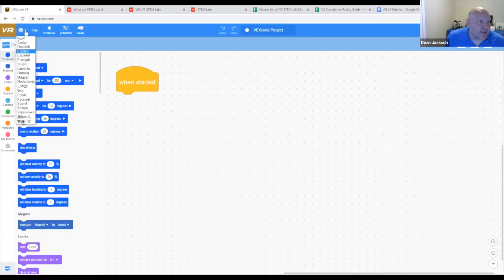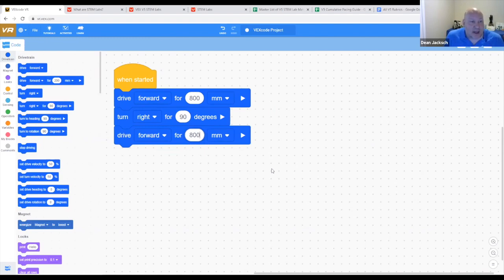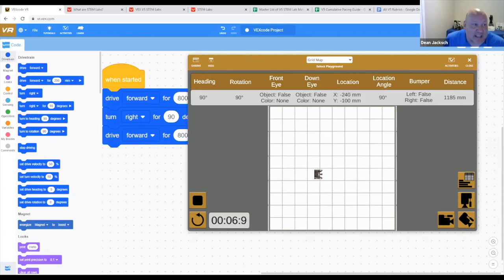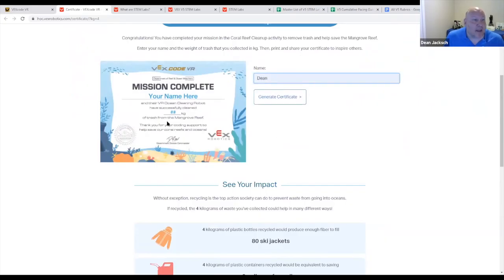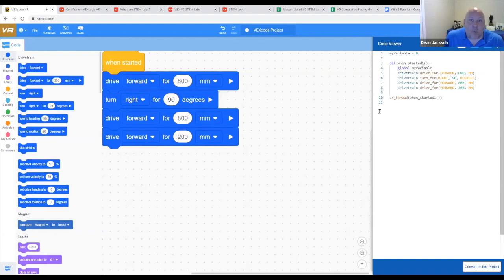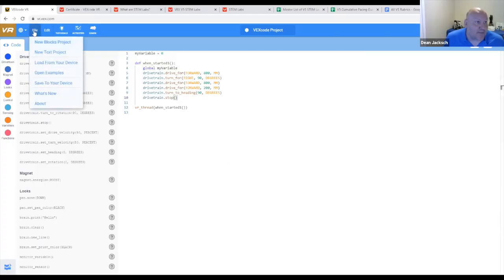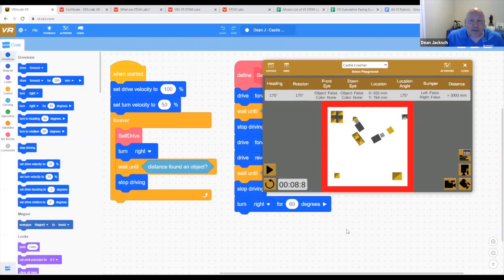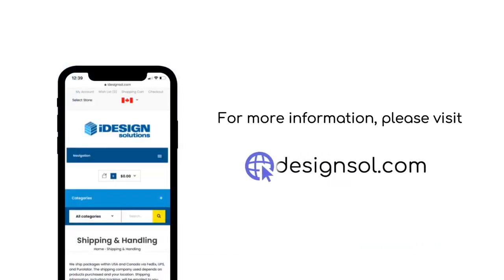How to use VEXcode VR and its Features + How Students can Submit Assignments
VEXcode VR lets you code a virtual robot using a block-based coding environment powered by Scratch Blocks. VEXcode VR is based on VEXcode, the same programming environment used for VEX 123, VEX GO, VEX IQ and VEX V5 robots. We all know that robots make Computer Science (CS) come to life with real world applications.

Three Ways to Code in VEXcode VR:
-Blocks: Block-based coding powered by Scratch Blocks
-Blocks + Text: See Python code generated in real time while coding in Blocks with the Code Viewer
-Text: Text-based coding with Python directly in your browser

Other notable benefits:
-The software is free.
-Web Based = no software installations required.
-No Student Data captured.
-VEXcode VR works on all major desktop and tablet browsers.